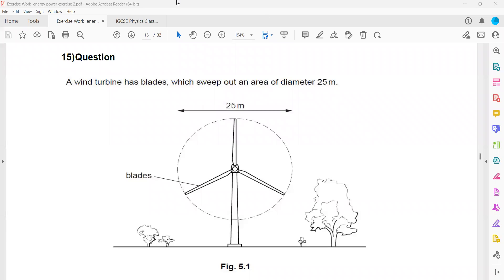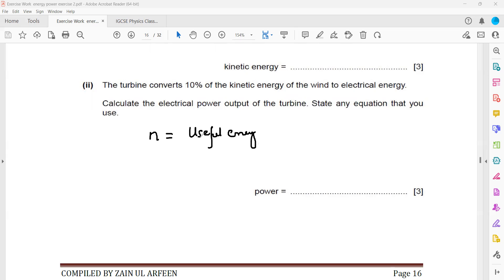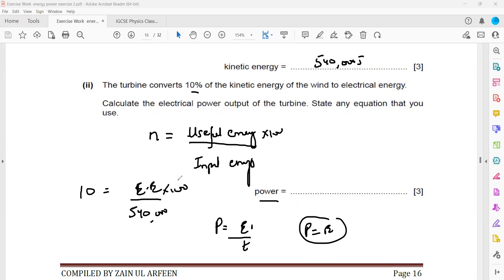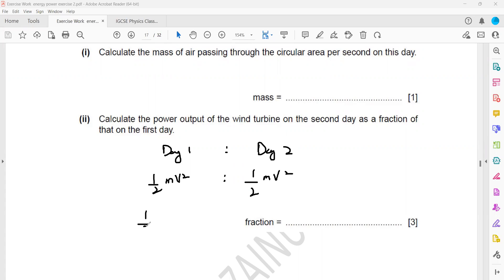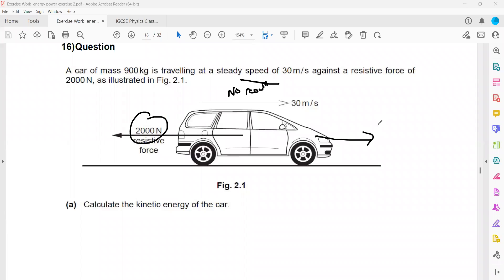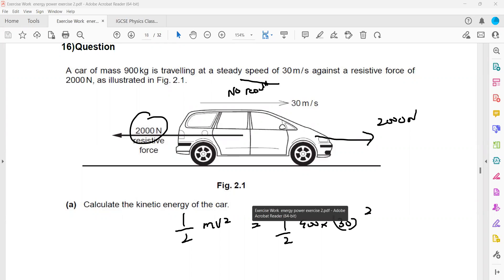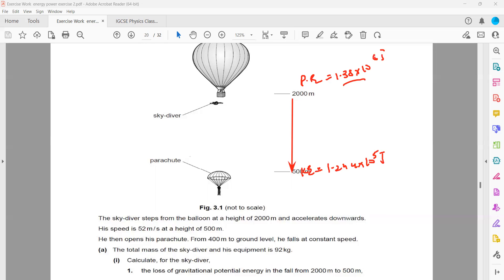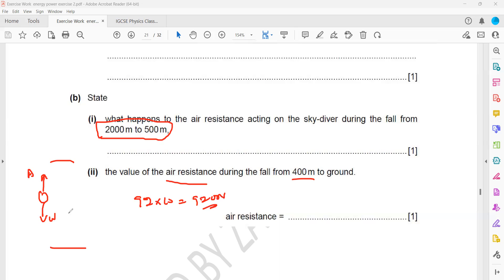Exercise Work Power and Efficiency Question 15 to 17 IGCSE/O level Physics 0625/0972/5054 Lesson 33f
Exercise Work Power and Efficiency Question 15 to 17